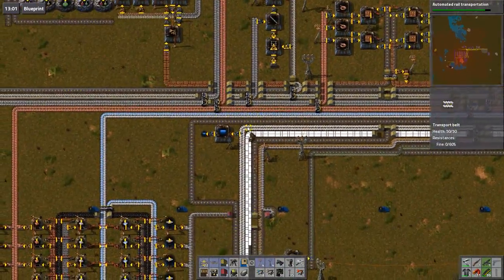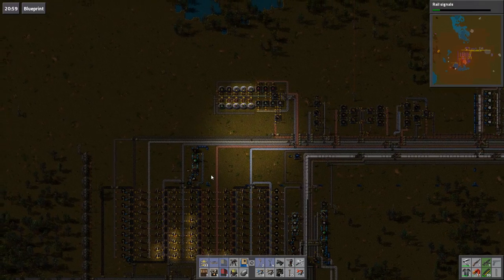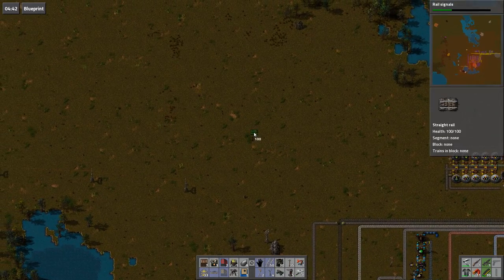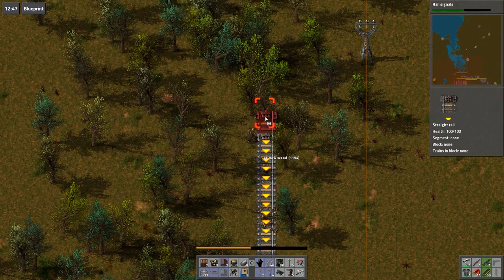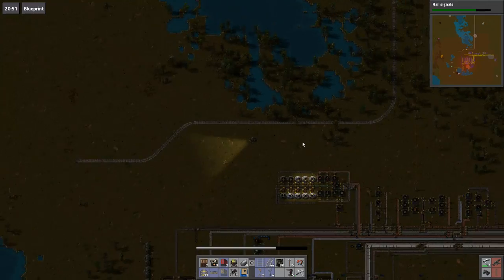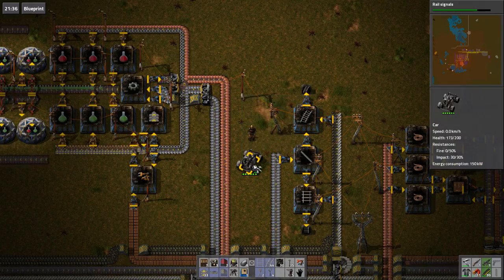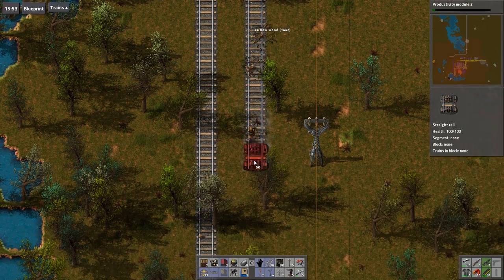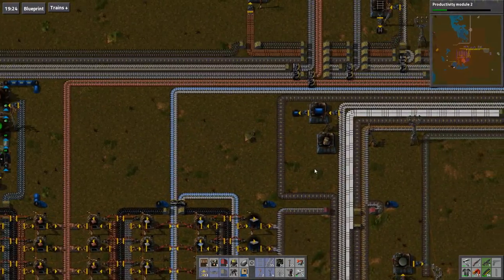Let's Play Factorio Bob's Mega Train Part 20